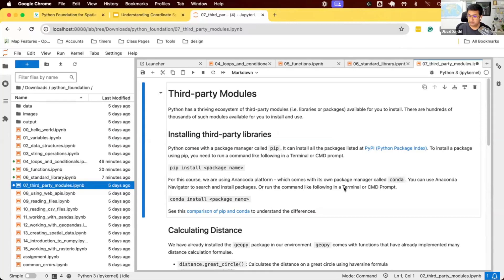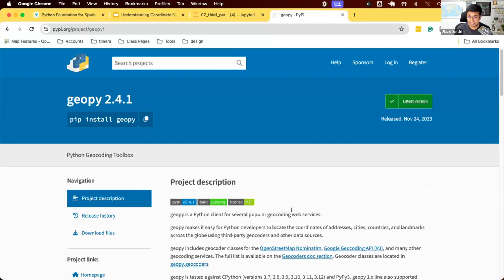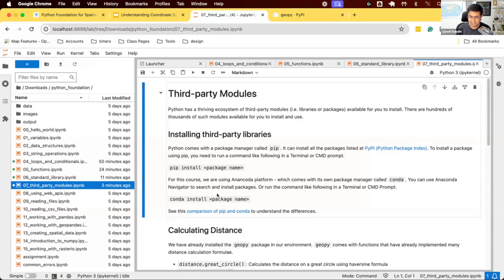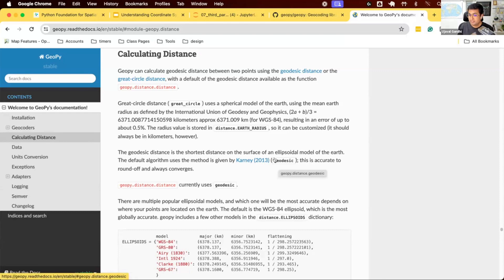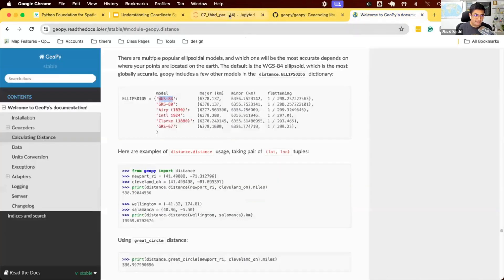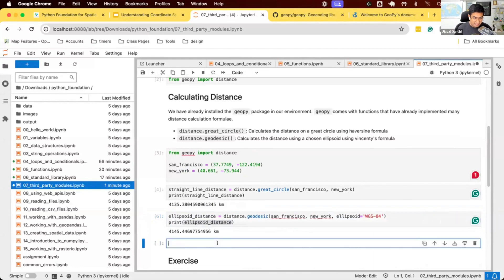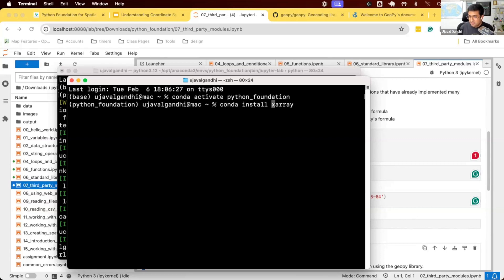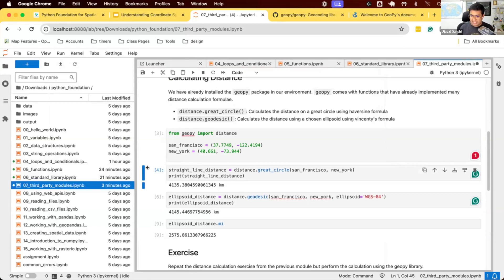Notebook 07 - Third-party Modules - Python Foundation for Spatial Analysis